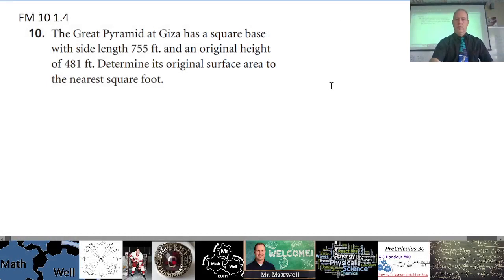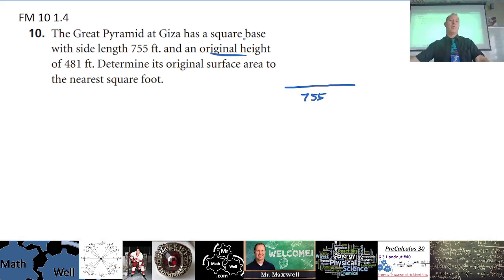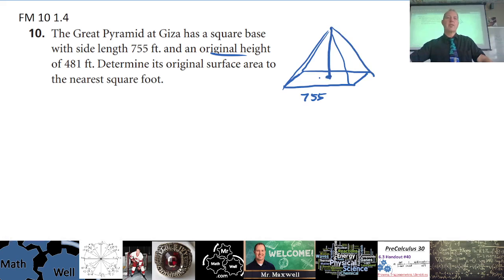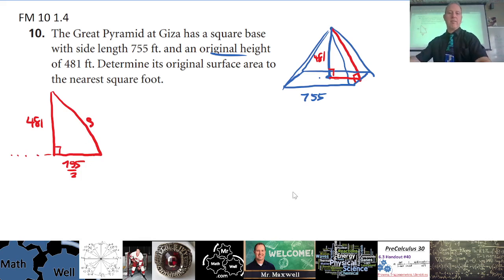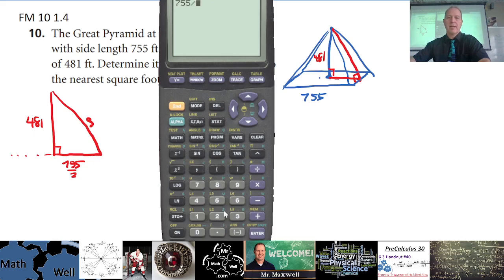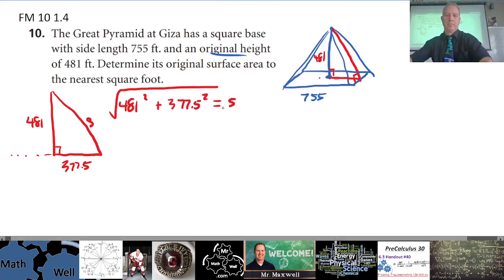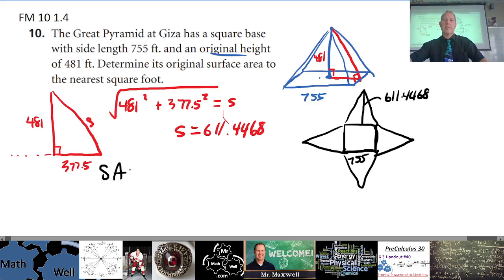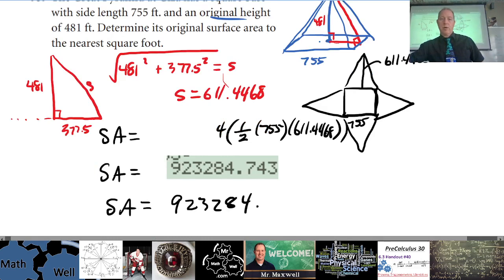FM 10 1.4 #10 (Foundations and PreCalculus Math 10 homework)